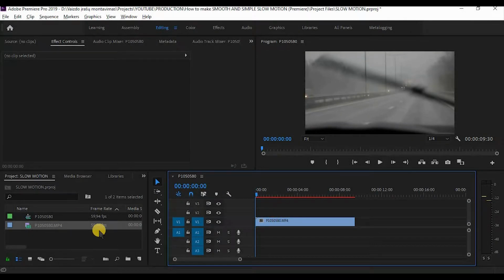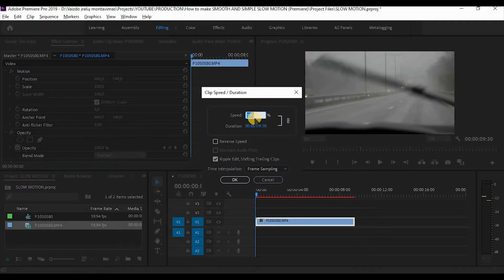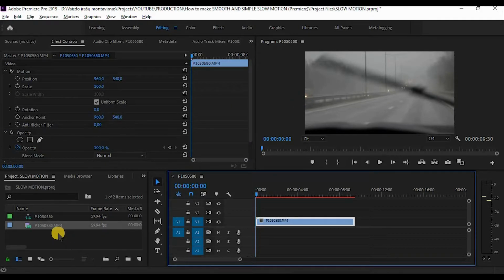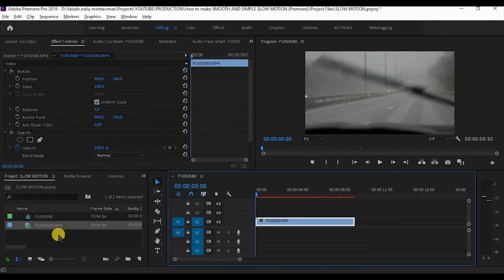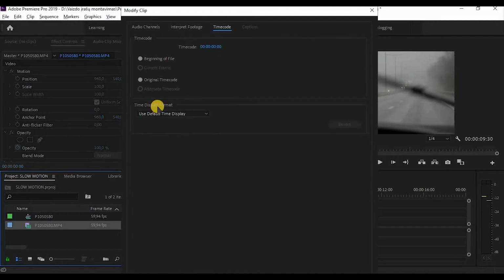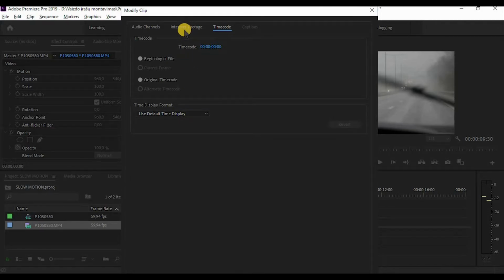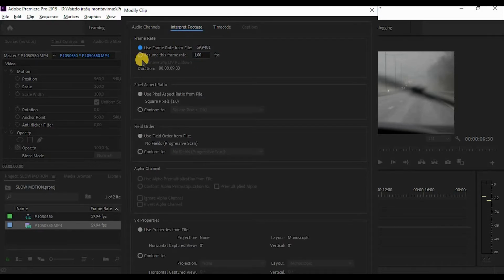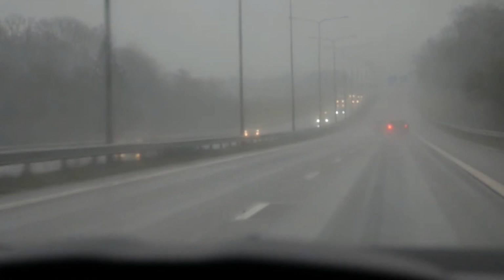Smooth and Simple Slow Motion Effect Tutorial - Adobe Premiere Pro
How to make smooth slow motion using Adobe Premiere Pro 2019 in the simple way!

MY GEAR

MY CAMERA
TRAVEL TRIPOD
4K SD CARDS
CAMERA CASE (BLACK)
ND FILTER
BUDGET LED VIDEO LAMP